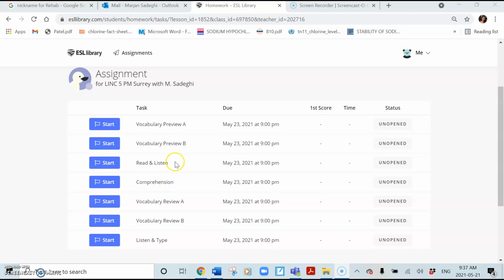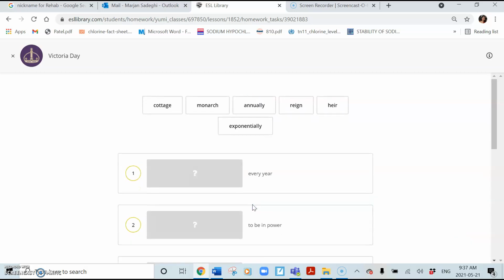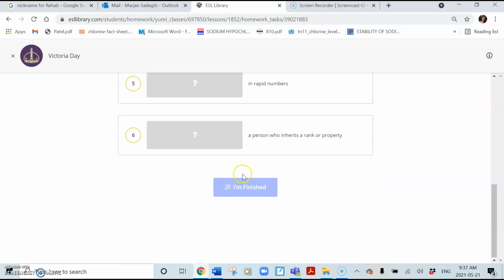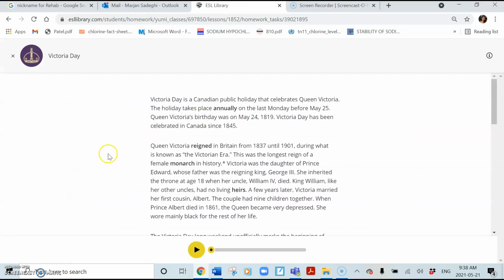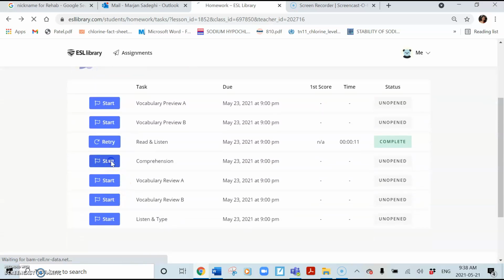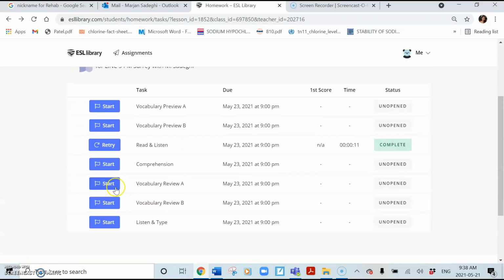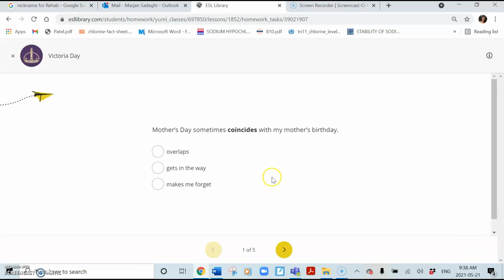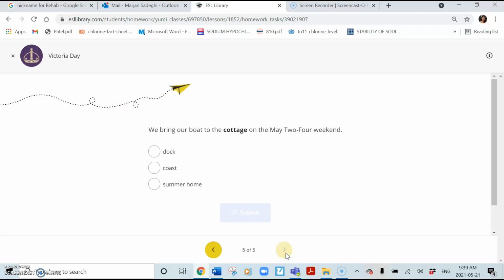OLC May 21